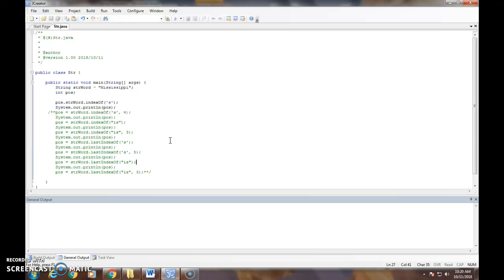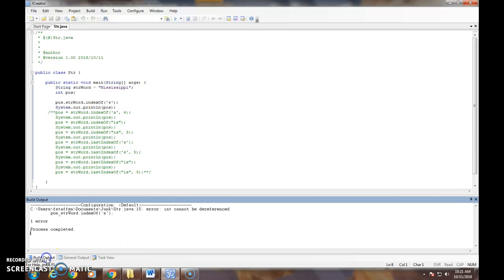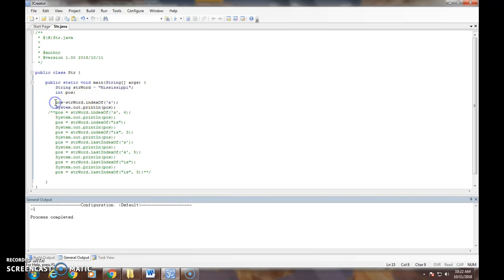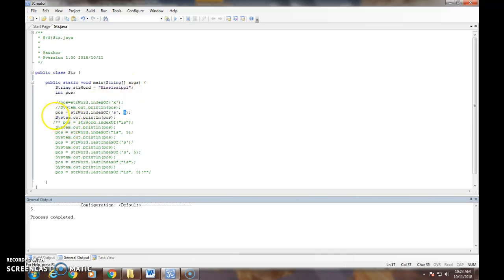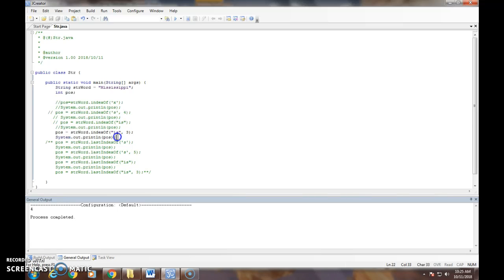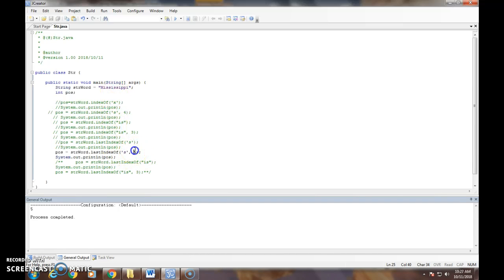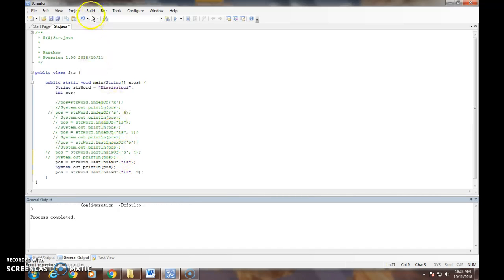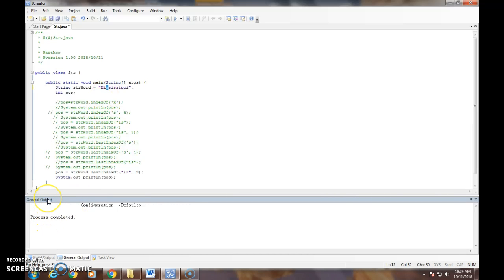Unit 3 Strings Part 4